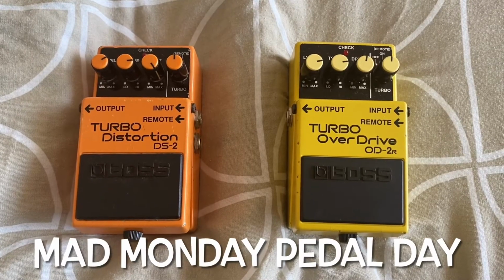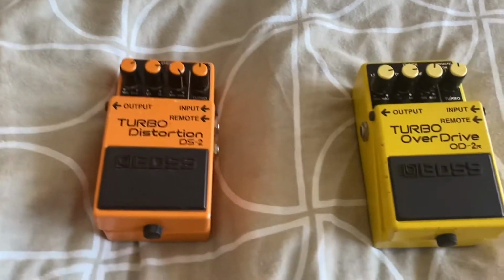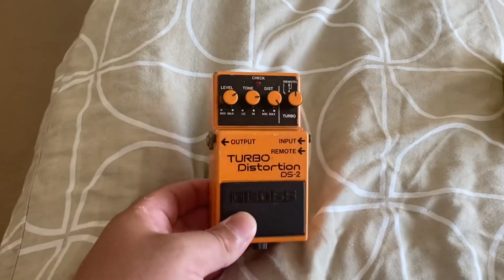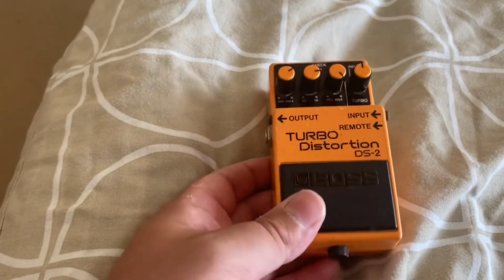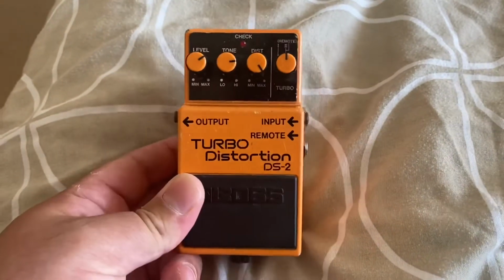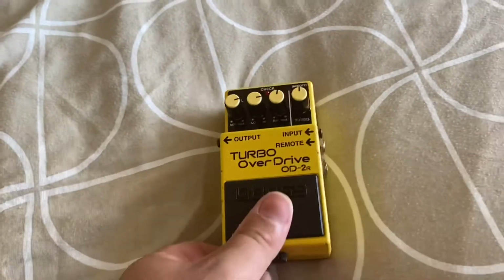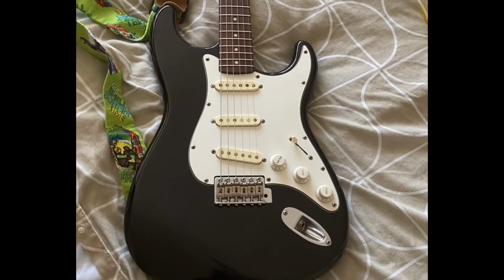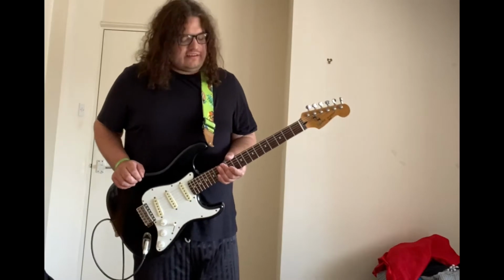Boss DS2 Turbo Distortion Made In Japan & Boss Turbo Overdrive Vintage Boss Pedals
This video is on two vintage pedals it is mainly on the Boss Turbo Distortion pedal. We talk about current model and the pedal which came before the turbo distortion which was the Boss OD2 Turbo Overdrive. I stack both pedals with drive off my amp using both pedals as a boast. Look out for Mad Monday Pedal Day every Monday. Cheers.